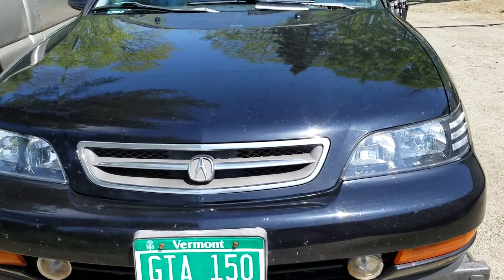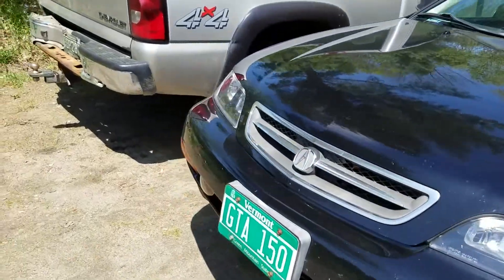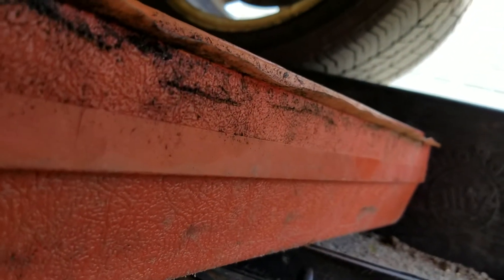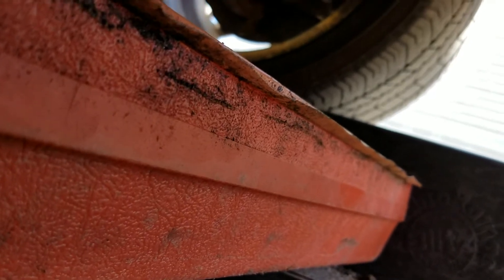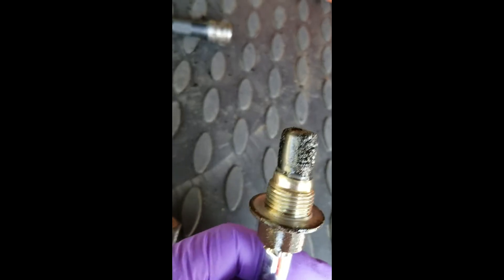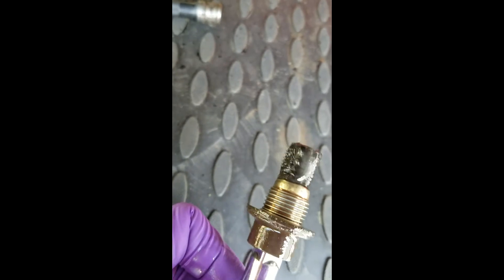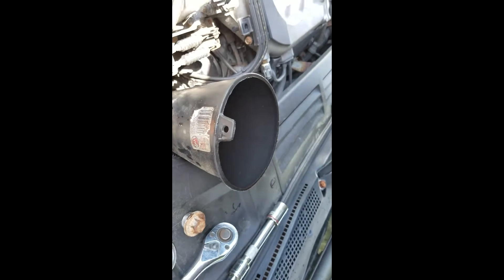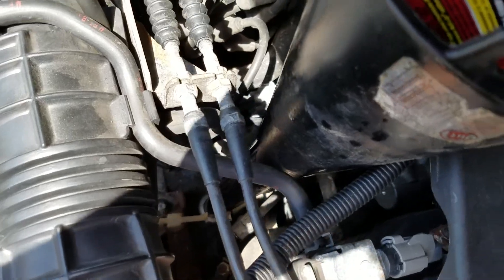how to change transmission fluid on a 97-99 acura cl V6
sorry for the bad video again.
this also works on a honda Accord V6 from 98-01. the acura cl and honda accord have same engine and transmission.